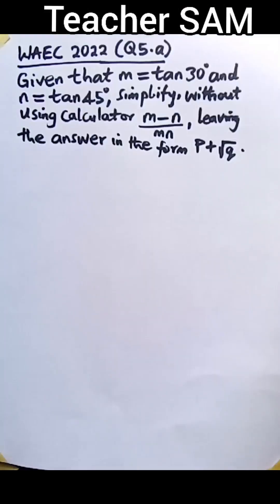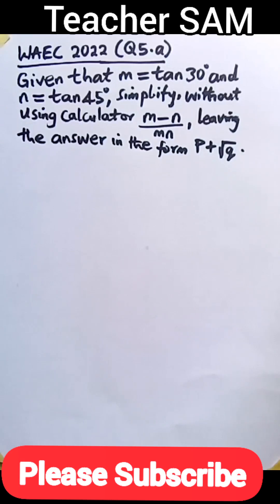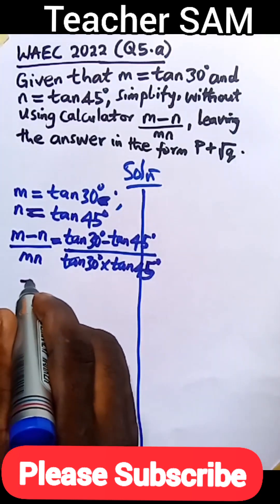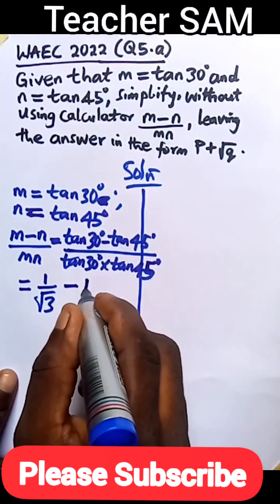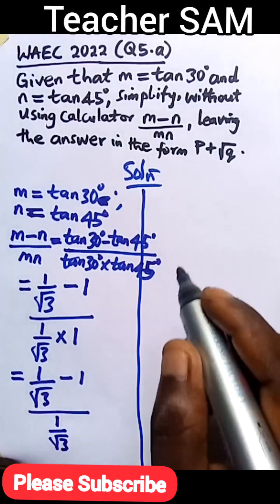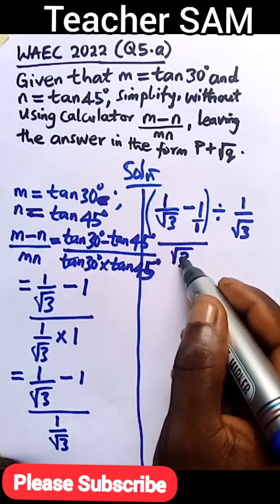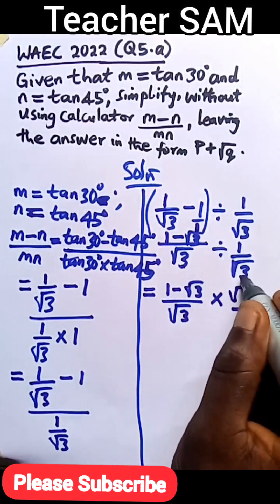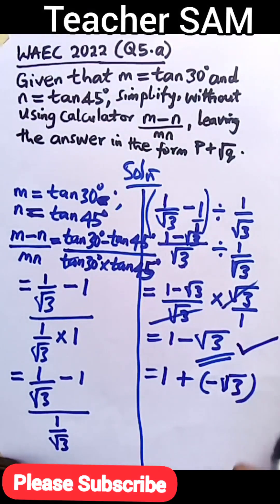WAEC 2023: (Q. 5a) | 2022 WAEC Mathematics Past Question and Answers | Theory | Trending video